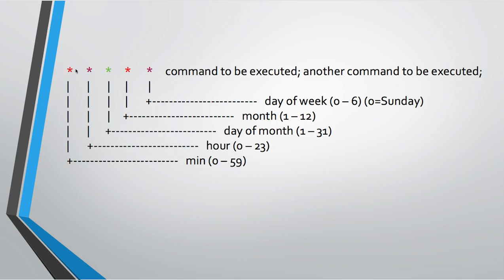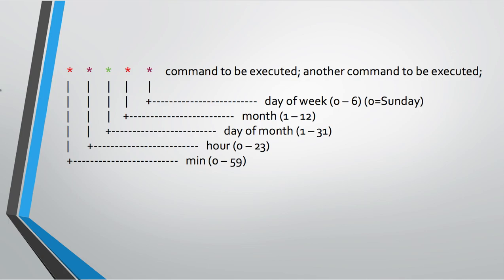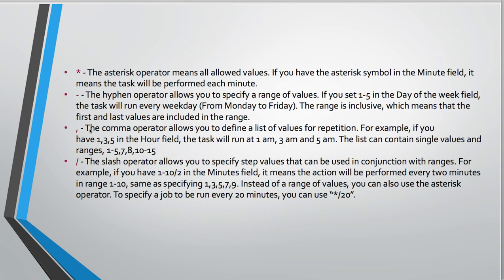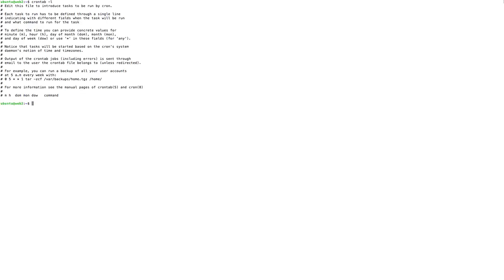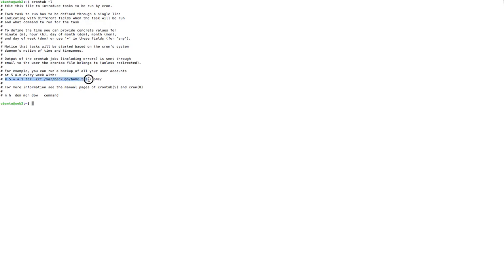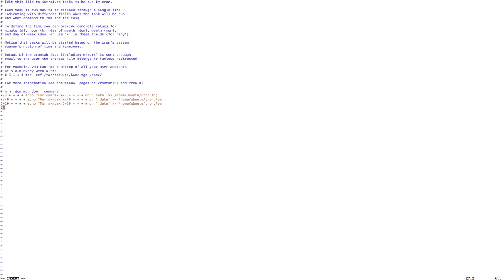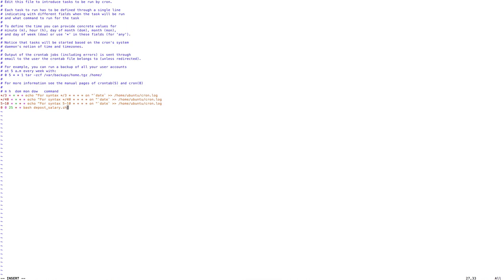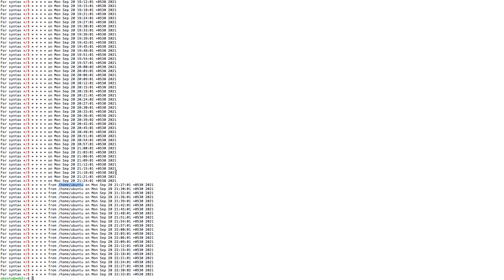How to use cron tables (crontab) on linux | TECHOPS COMMUNITY SL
Crontabs are used to automate repeated task. Specially if it have a fixed time schedule. This is specific for linux/unix based operating systems.